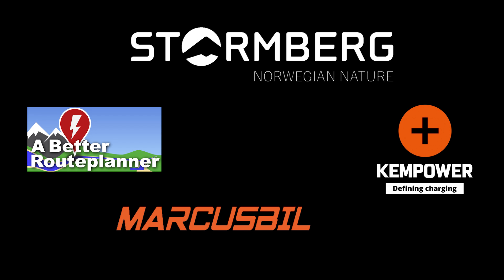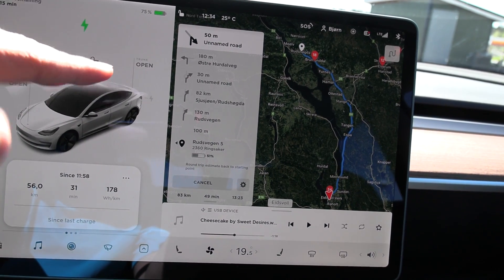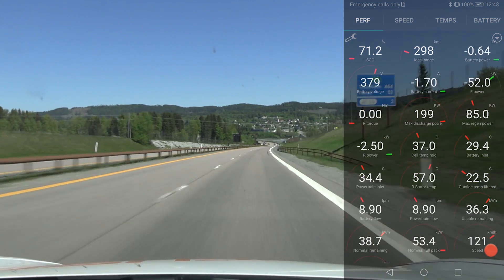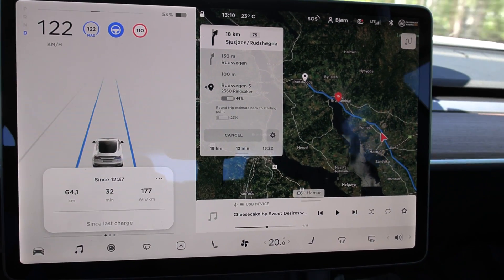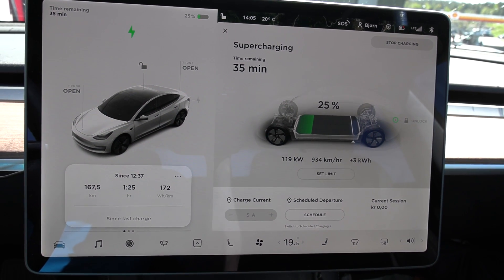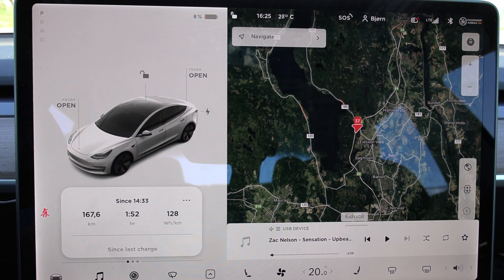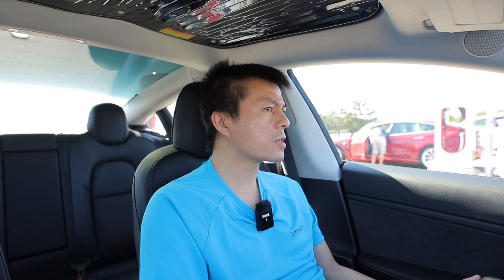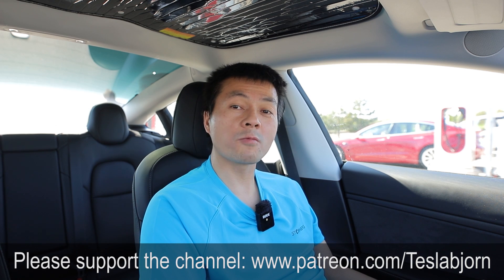Tesla Model 3 SR+ range test in hot weather